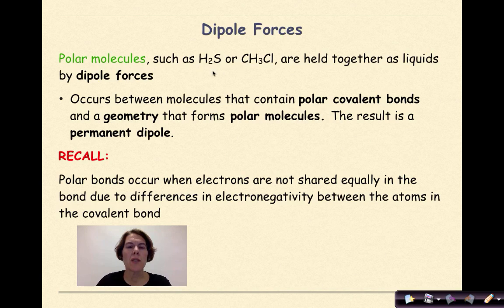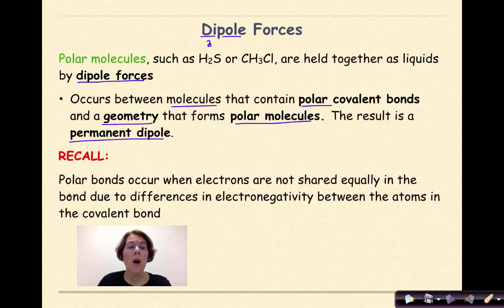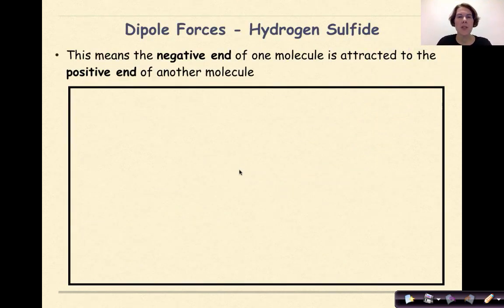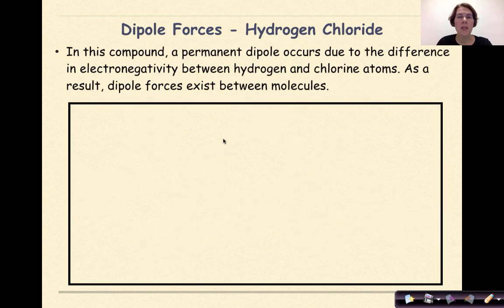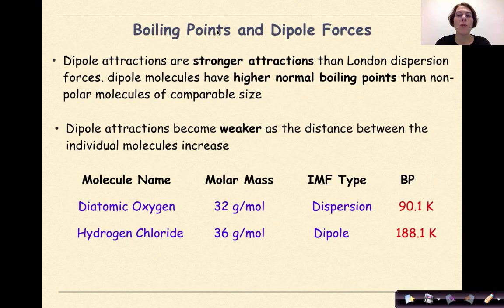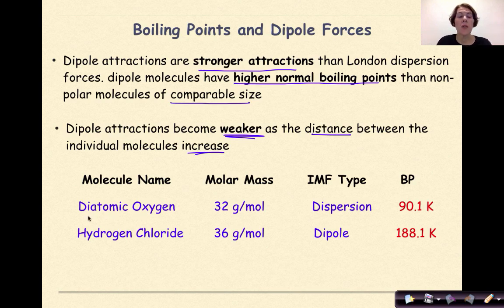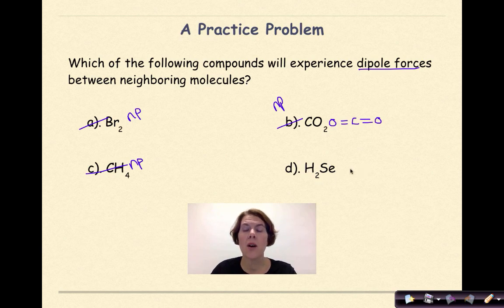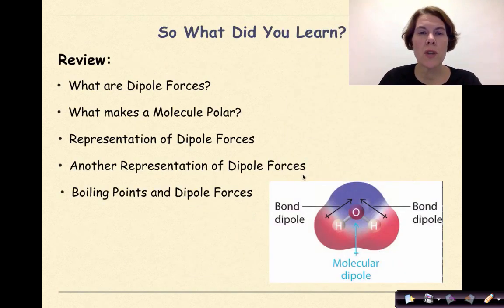Regents Chemistry IMF Solids Liquids Part 3 Dipole Forces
This tutorial is the third in a series on intermolecular forces. The focus here is dipole forces, the weak intermolecular forces that occur between all polar molecules. Examples and worked practice problems are included.